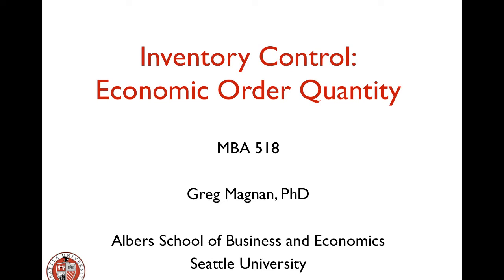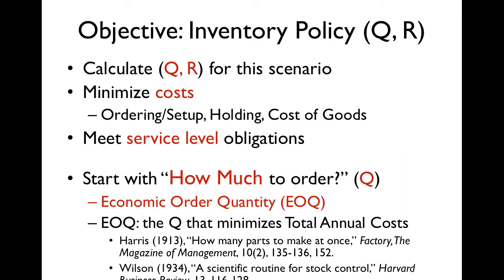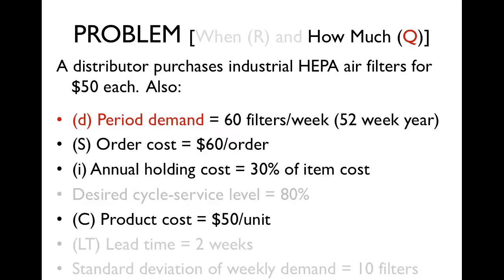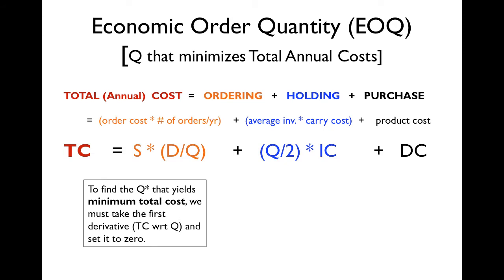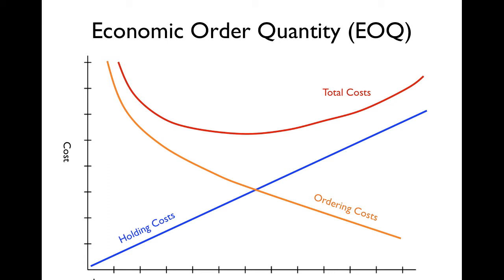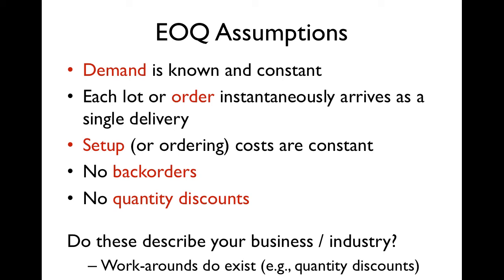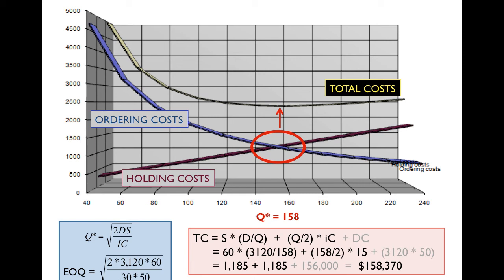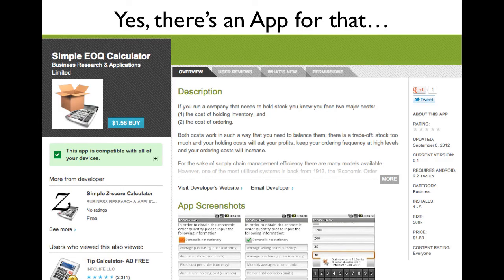Inventory - EOQ.mp4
Table of Contents:

00:00 - Inventory Control: Economic Order Quantity
00:13 - INVENTORY: Decisions and Control
00:35 - PROBLEM [When (R) and How Much (Q)]
01:46 - Objective: Inventory Policy (Q, R)
02:38 - EOQ Terminology / Variables
03:19 - PROBLEM [When (R) and How Much (Q)]
03:40 - Economic Order Quantity (EOQ)[Q that minimizes Total Annual Costs]
05:50 - Economic Order Quantity (EOQ)
07:15 - EOQ Assumptions
08:15 -
09:35 -
11:10 - Yes, there's an App for that...